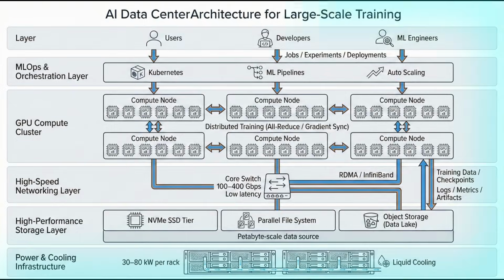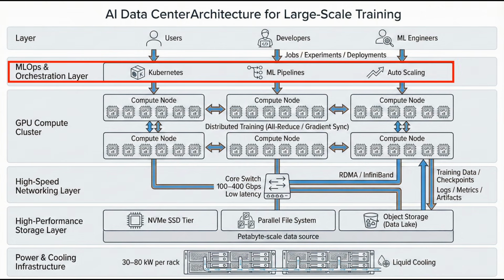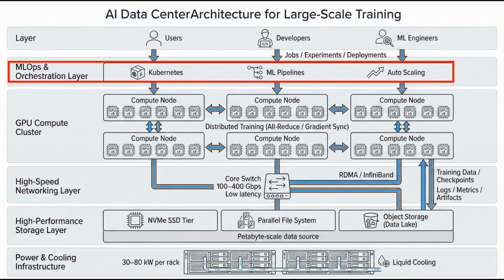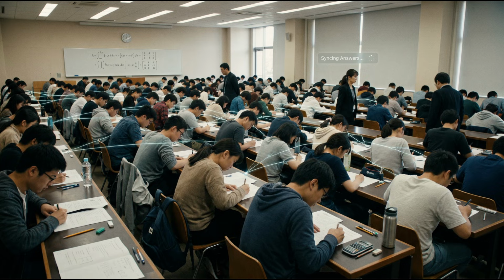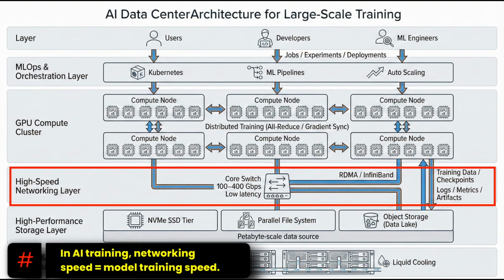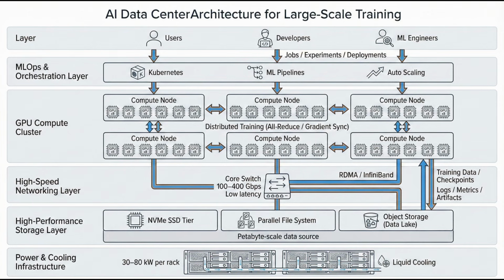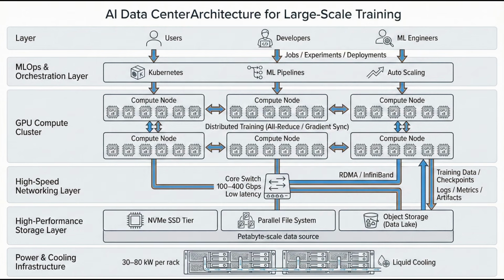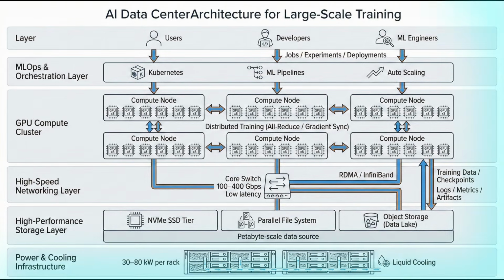AI Data Centers | What IT Administrators Need to Know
Artificial Intelligence models like GPT are not trained on a single machine.
They are built inside massive AI data centers powered by thousands of GPUs working together.

In this video, we break down how distributed AI training really works — from Kubernetes orchestration to GPU clusters, gradient synchronization (All-Reduce), high-speed networking, storage architecture, and even the electrical and cooling systems that power modern AI infrastructure.

You’ll learn:

• How multi-node GPU clusters work
• Why gradient synchronization is critical
• What All-Reduce means in distributed training
• Why networking speed impacts AI performance
• How storage tiers support large-scale datasets
• Why AI infrastructure is more than just software
• The role of electrical and mechanical engineering in AI data centers

If you want to become:
AI Infrastructure Engineer
AI Architect
GPU Cluster Administrator
Cloud AI Specialist

This video will give you the foundational understanding of large-scale AI training environments.

AI isn’t just code.
It’s compute, networking, storage, power, and cooling — all working together.